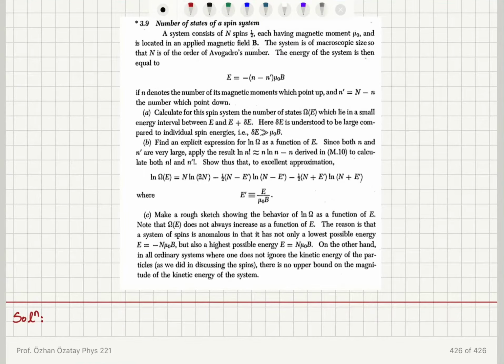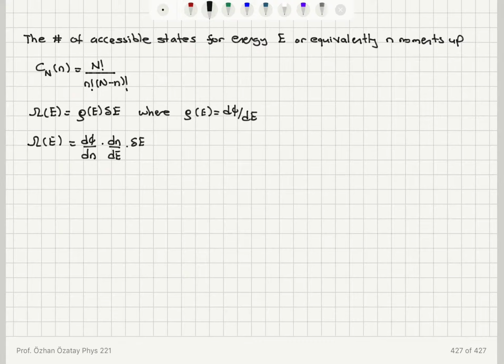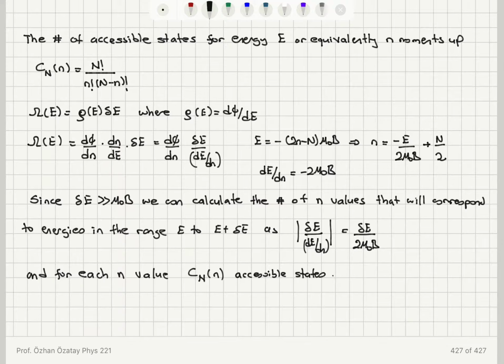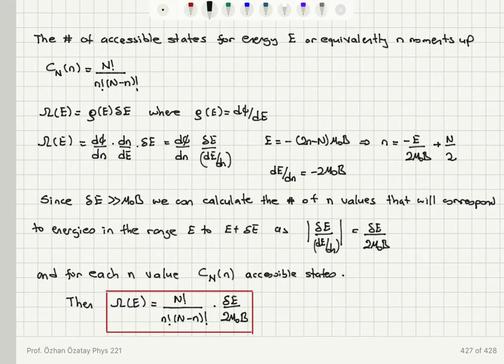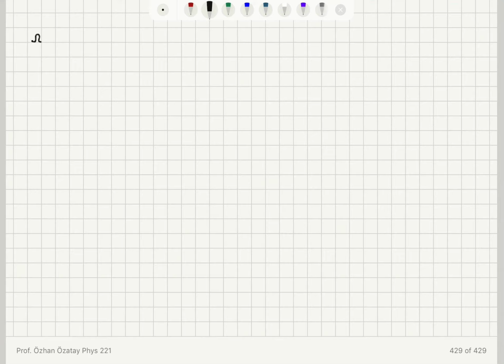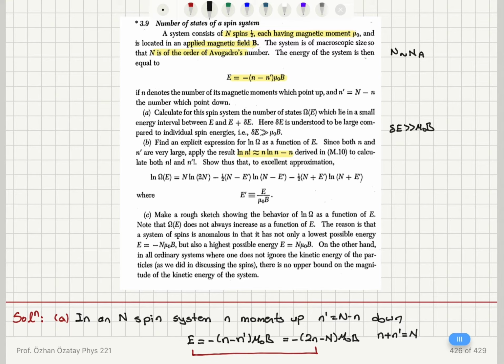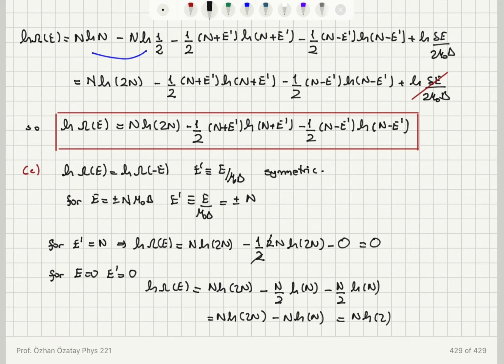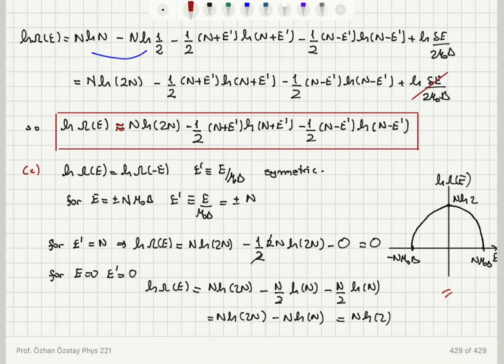3.9 Number of states in a spin system